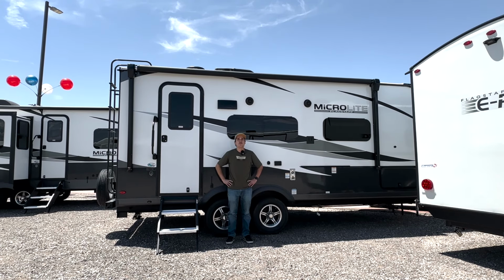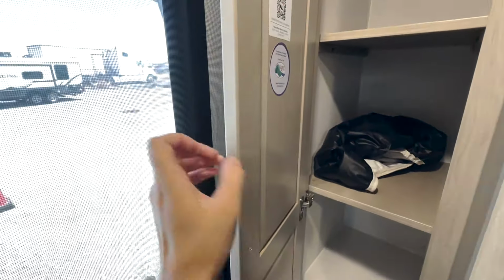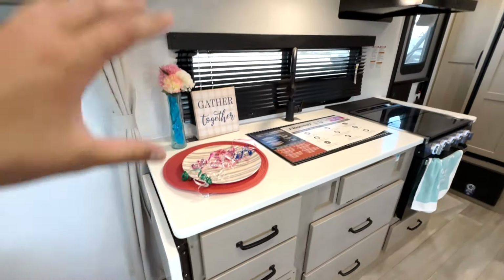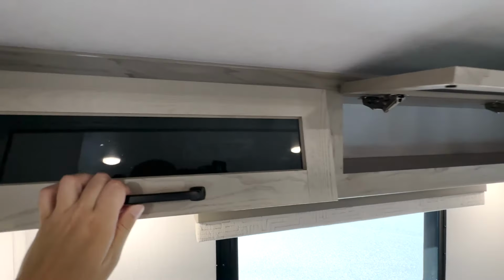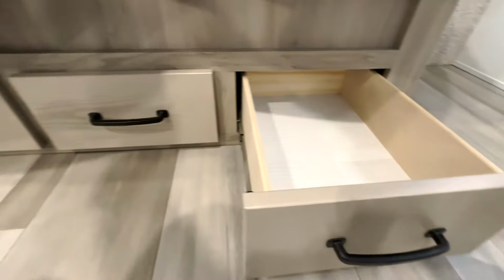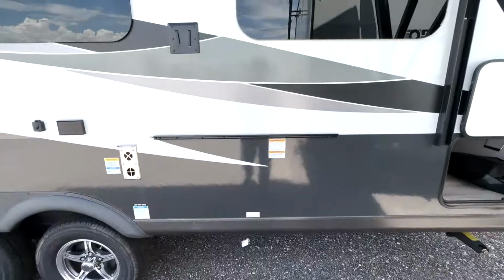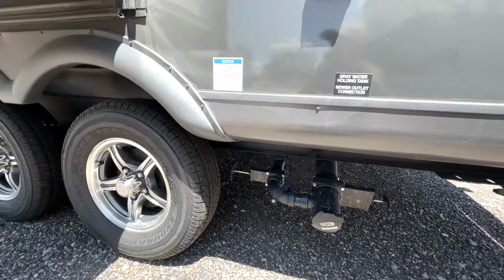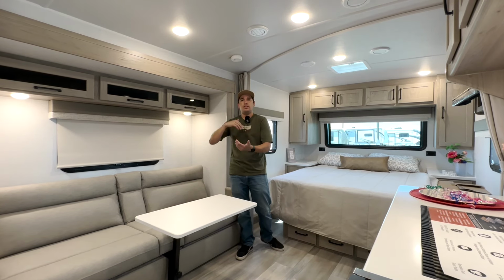The 2024 Flagstaff Microlite 21FBRS- ONLY 22 FEET! A BEAUTIFUL LUXARY SUITE ON WHEELS!